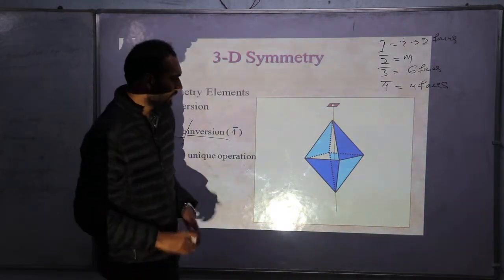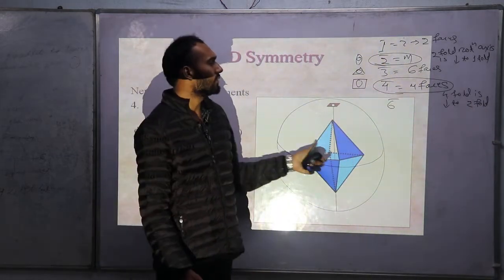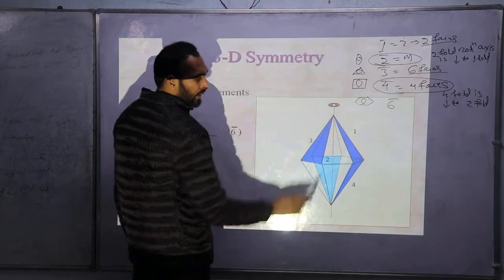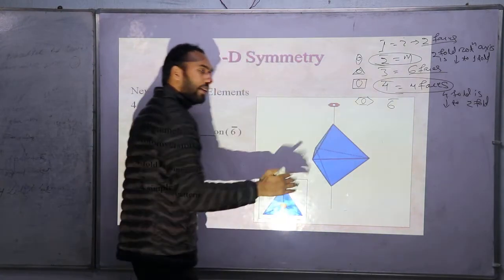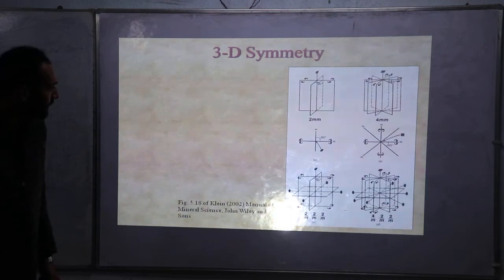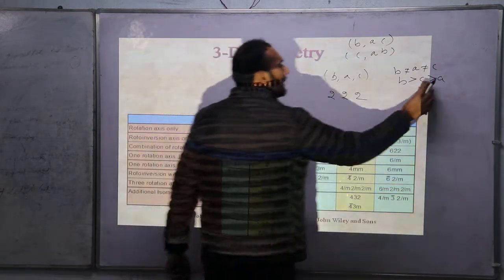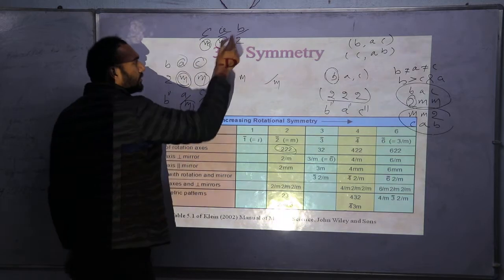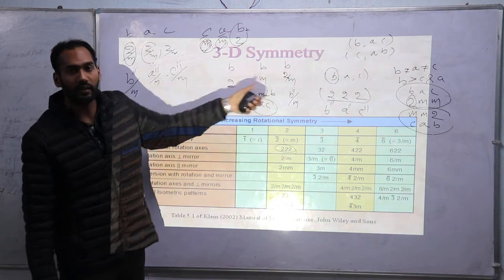Introduction to symmetry 32 class_4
This is the Part-4 of the Videos on this topic. These videos contain a brief discussion on symmetry elements to be used to understand HM symbol for 32 crystal classes (like rotation, reflection, roto-inversion). Other videos containing crystal systems and respective symmetry elements & forms will be uploaded soon.

By- Abhisek Mishra
Earth science classes,
Near D.D (Auto.) college, Keonjhar, Odisha.